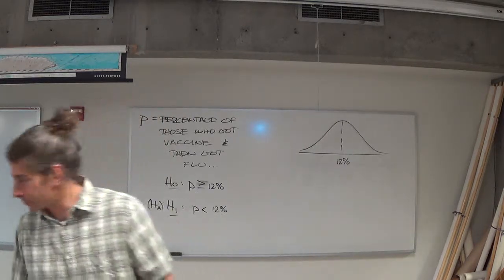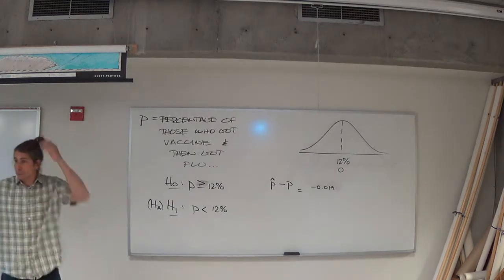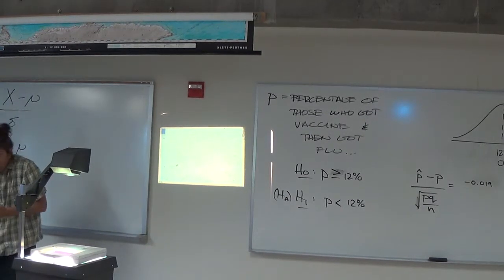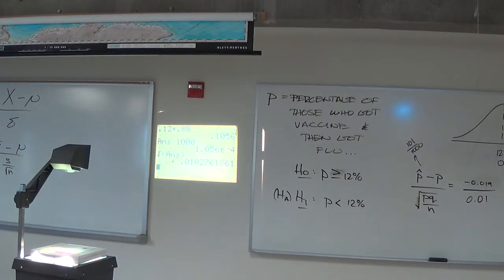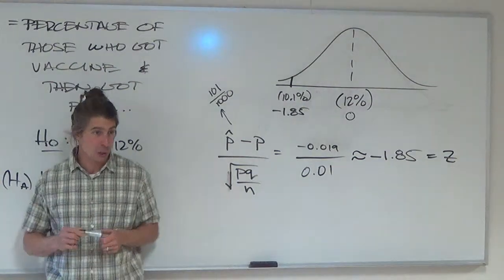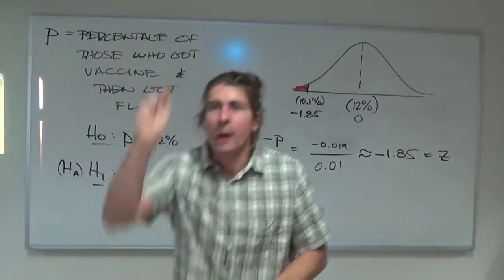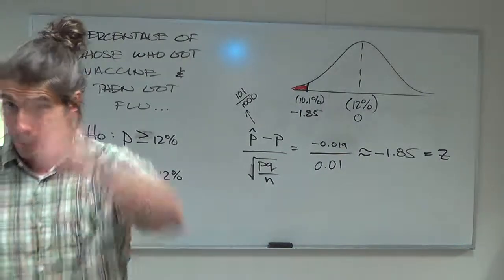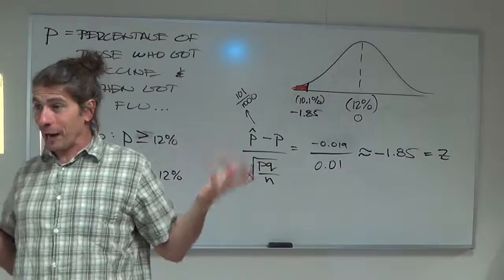5.1.14 (Single Proportion Hypothesis Testing - part 8)